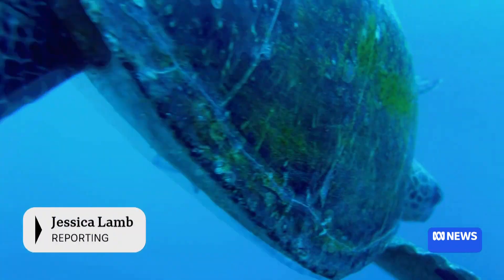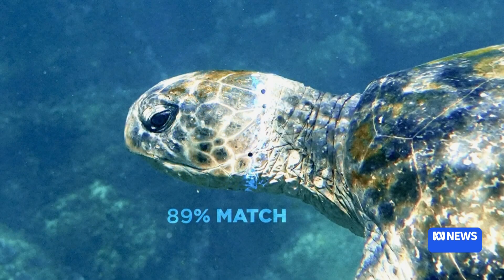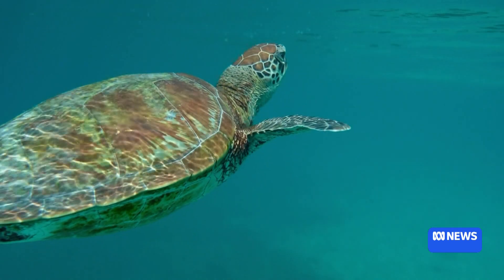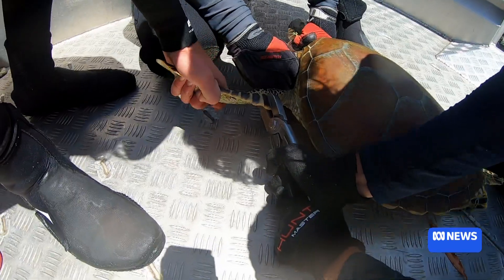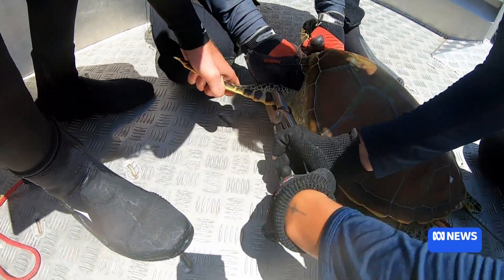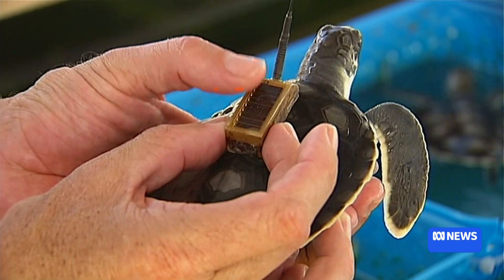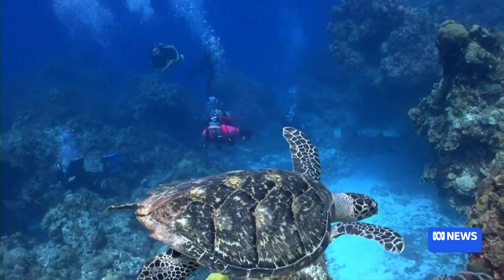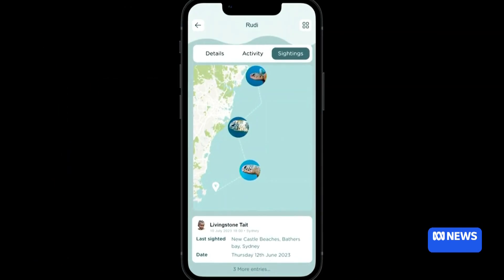Artificial intelligence used to track sea turtles by scanning their faces | ABC News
Facial scanning technology for passports is now being used in the deep blue sea to give scientists better insight into the lives of sea turtles.